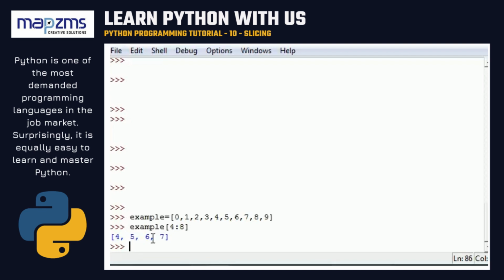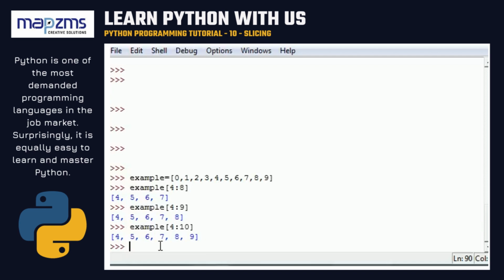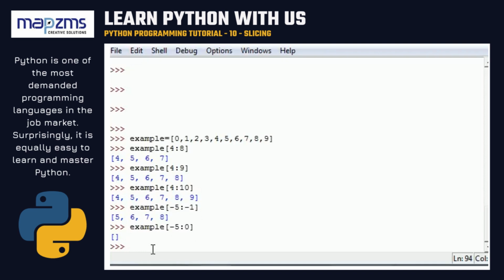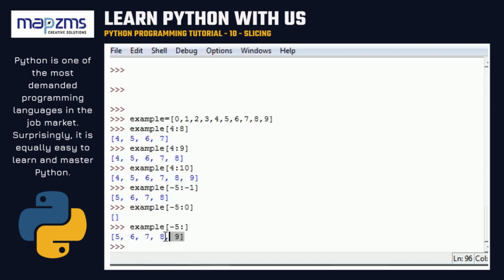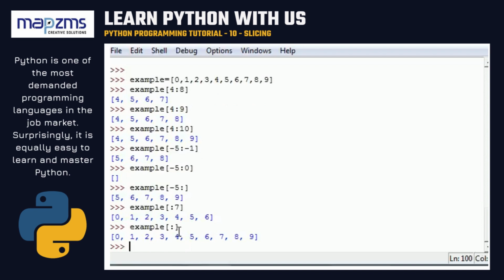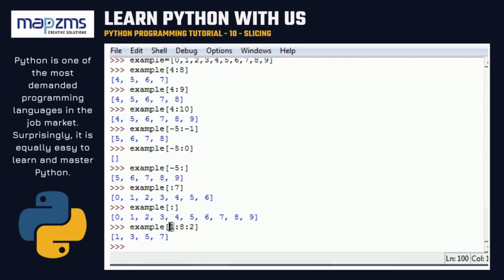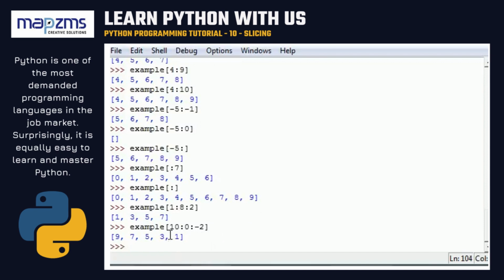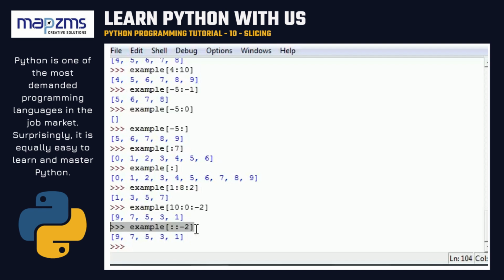Python Programming Tutorial 10 | Slicing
Master Python Slicing with This Comprehensive Tutorial

Slicing is a powerful technique in Python that allows you to extract subsets of data from lists, tuples, and strings. It's an essential skill for any Python programmer, and it's surprisingly easy to learn with the right guidance.

In this comprehensive tutorial, you'll learn everything you need to know about Python slicing, from the basics to more advanced concepts. We'll cover:

The basics of slicing syntax
How to extract sublists, substrings, and subtuples
Using slicing with negative indexes
Combining slicing with other string manipulation techniques
Real-world examples of slicing in action
By the end of this tutorial, you'll be able to confidently use slicing to manipulate data in your Python programs.

Who should watch this tutorial:

Python beginners who want to learn the basics of slicing
Experienced Python programmers who want to brush up on their slicing skills
Anyone who wants to learn how to manipulate data efficiently in Python
What you'll learn:

How to slice lists, tuples, and strings
How to use slicing with negative indexes
How to combine slicing with other string manipulation techniques